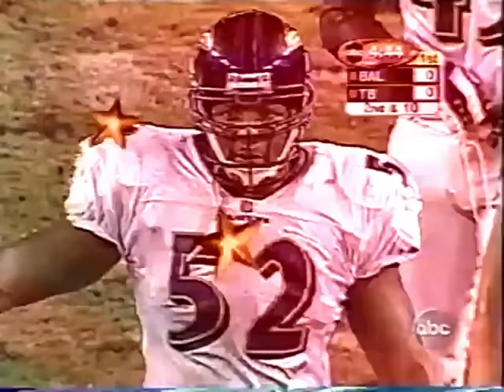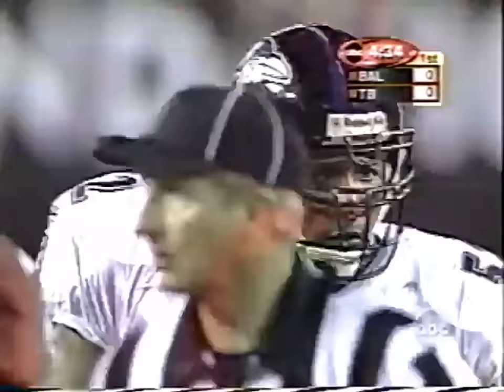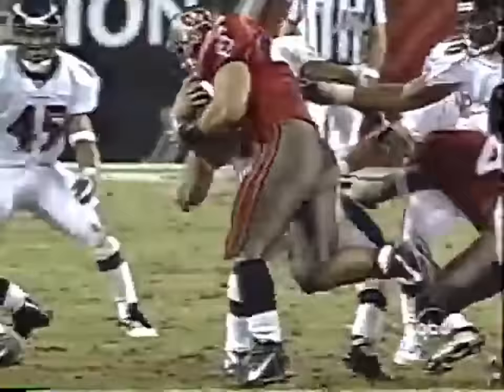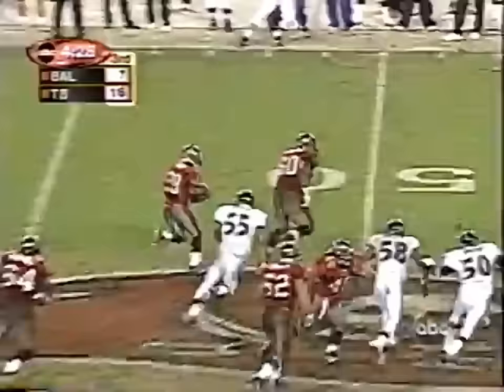Mike Alstott & Warrick Dunn vs Ray Lewis (2001) | RB vs LB Matchup